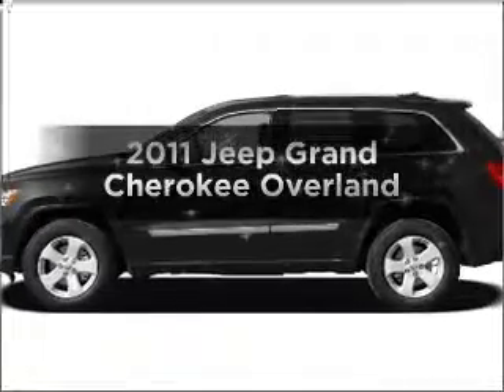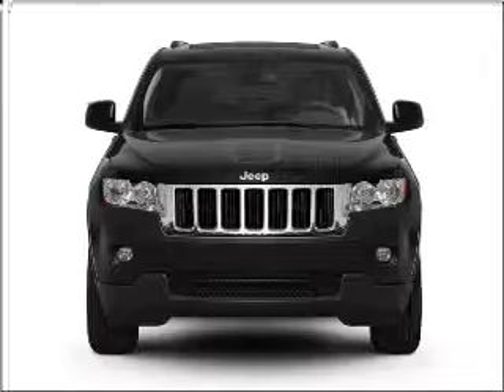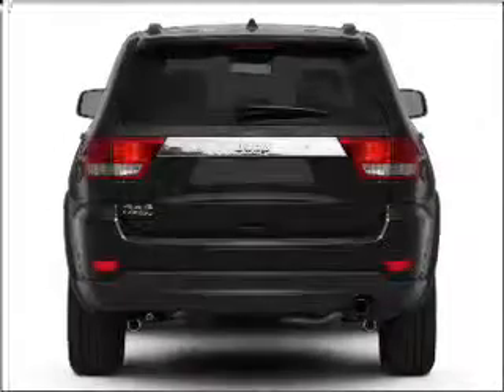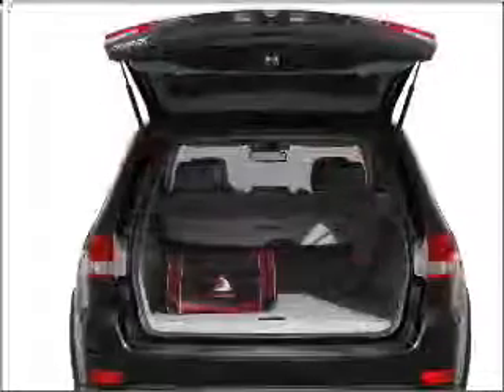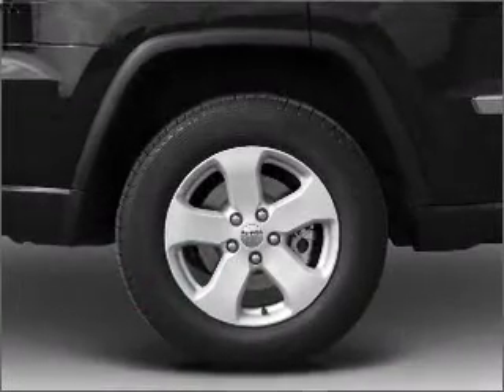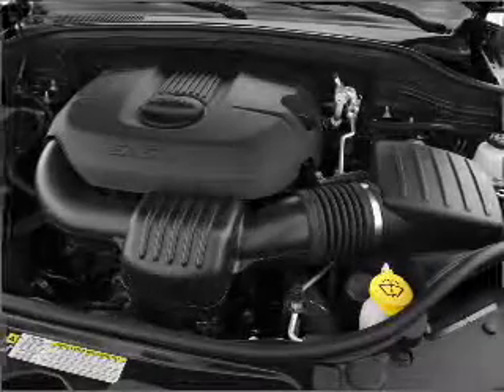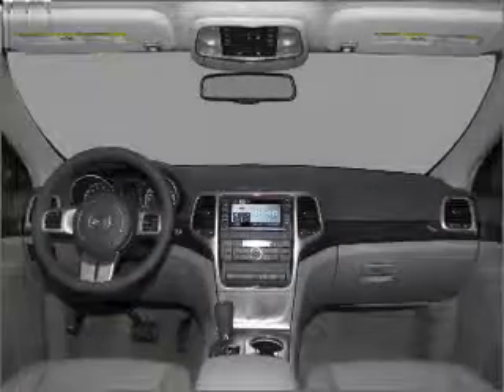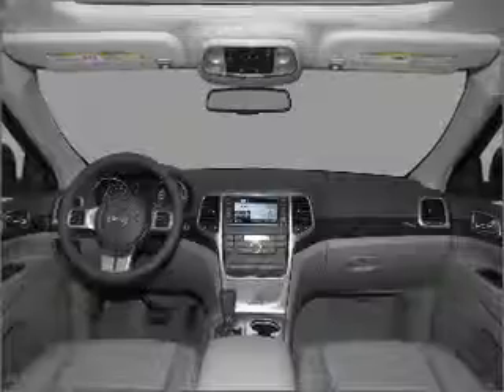2011 Jeep Grand Cherokee - Little Rock AR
Year: 2011
Make: Jeep
Model: Grand Cherokee
Trim: Overland
Engine: 5.7 liter 8 cylinder 16 valve
Transmission: 5-Speed Automatic
Color: Bright Silver Clearcoat Metallic
Mileage:
Address:
4600 South University Ave